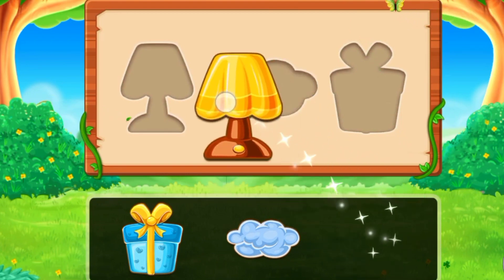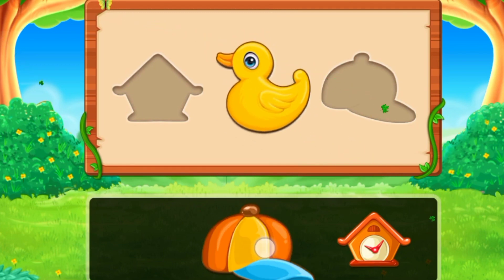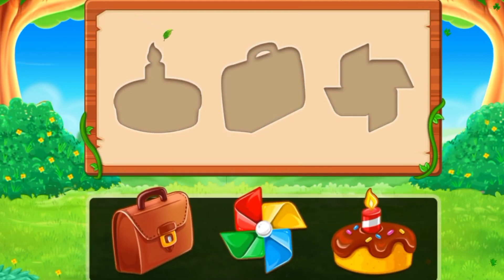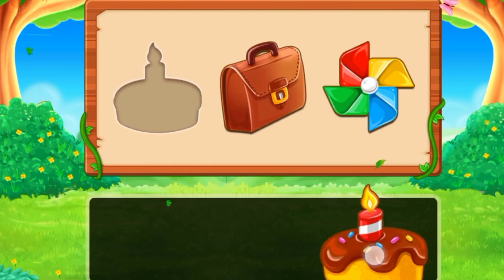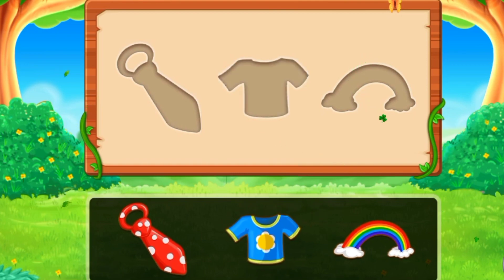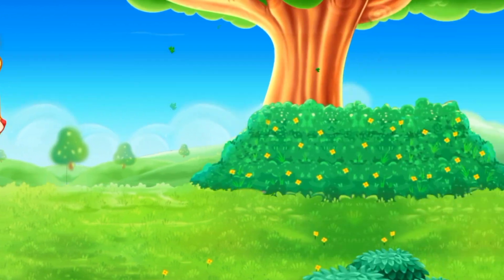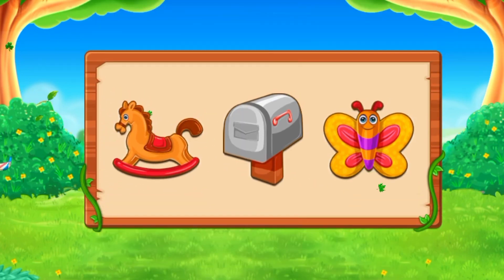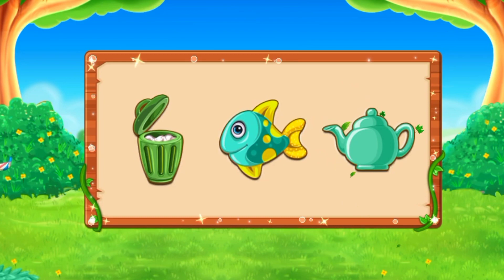shapes | shapes for kids | kids learning | activity for kids | how to find shapes | kids video